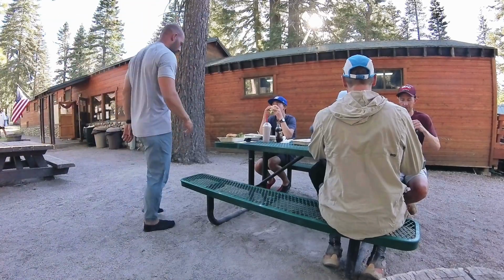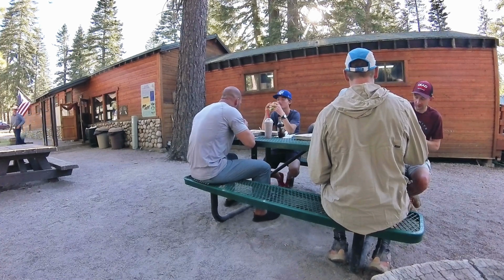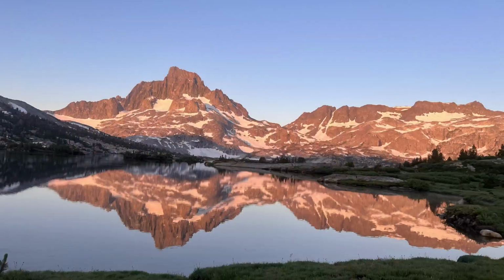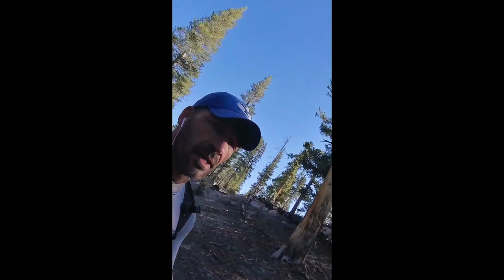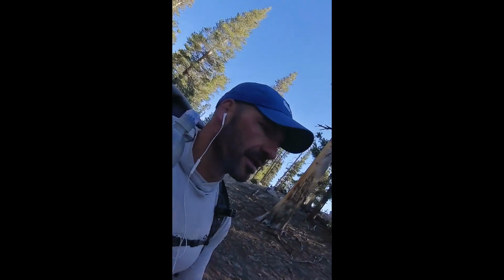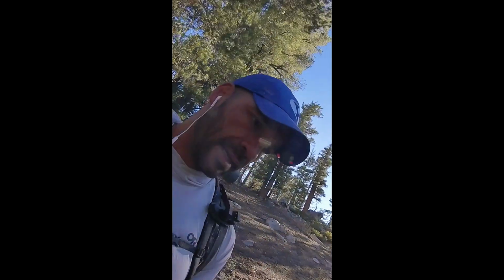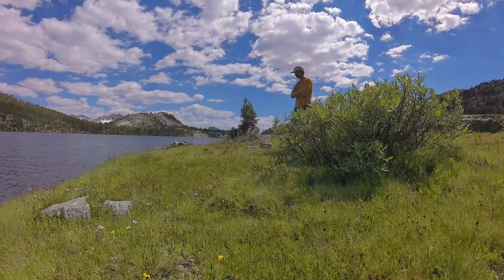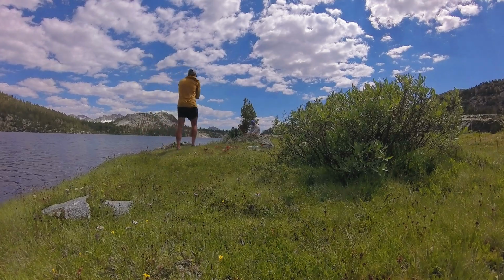The John Muir Trail – Part 2: Settling Into Life on Trail (Thousand Island Lake → Lake Virginia)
Welcome back for Part 2 of our John Muir Trail adventure! We experienced a bit of adversity on Day 4 (at least I did) but ended up having a great couple of days on trail, while seeing some of the most amazing scenery in the Sierras.

Part 2: Days 4 - 5

Day 4: Thousand Island Lake - Red's Meadow
19.22 Miles and 2,915ft of Elevation Gain

Day 5: Red's Meadow - Lake Virginia
15.61 Miles and 4,096ft of Elevation Gain

Music from Uppbeat (free for Creators!)